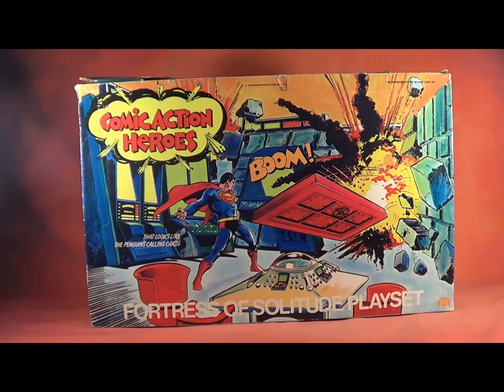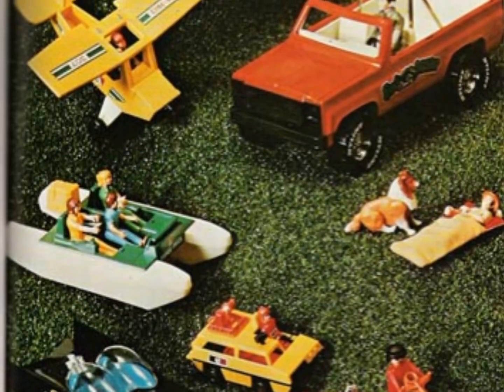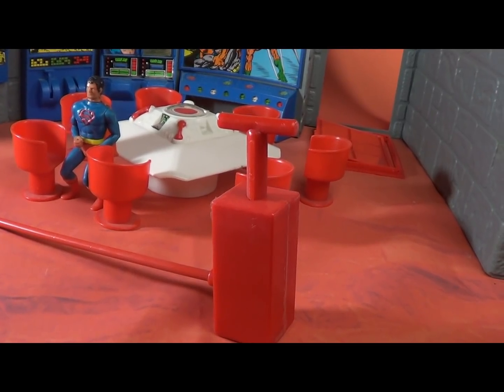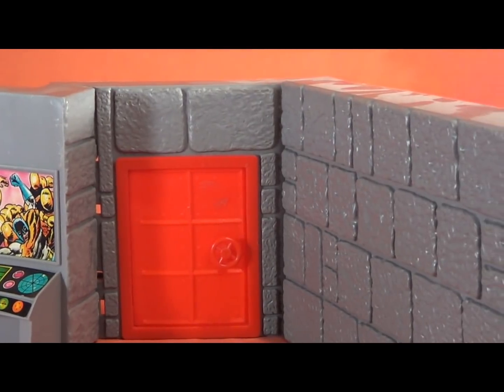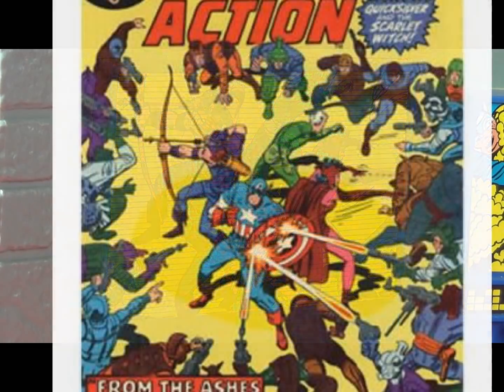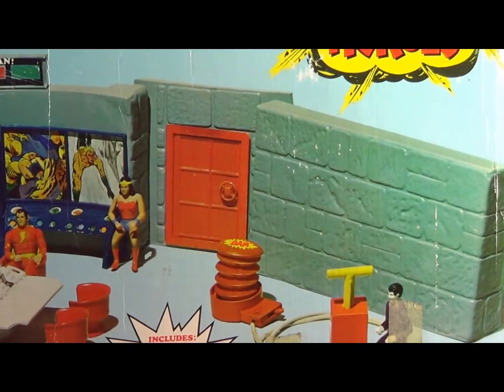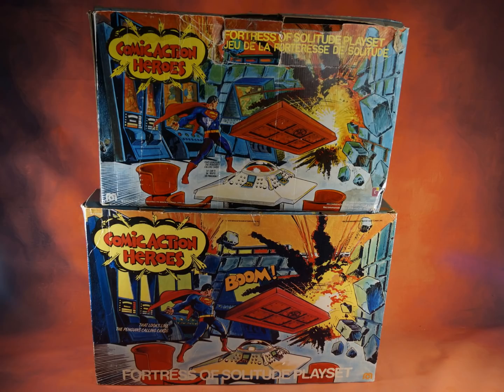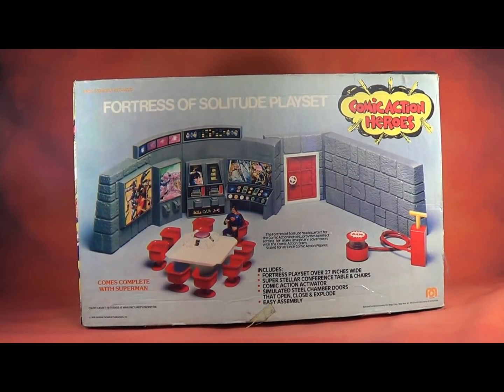Vintage Mego: Fortress of Solitude Playset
This week we look at the amazing set produced for the Comic Action Heroes line and we answer some interesting questions:
Why does it say Fortress of Solitude when it's clearly the Hall of Justice from the Superfriends?
Why is Superman fighting alongside the Avengers?
Did you know there are many variations?